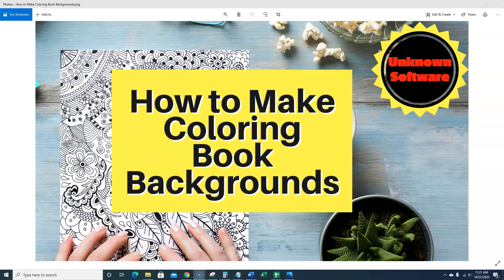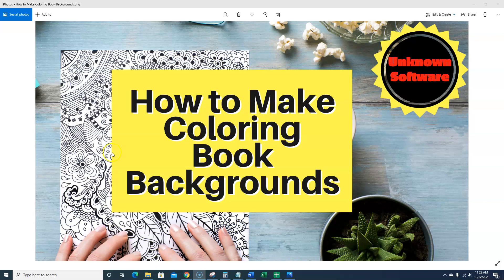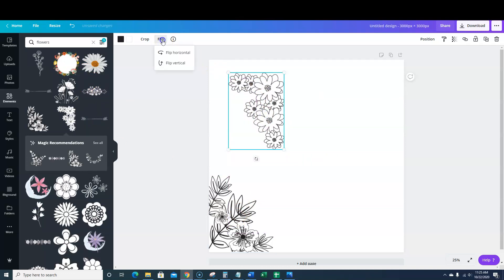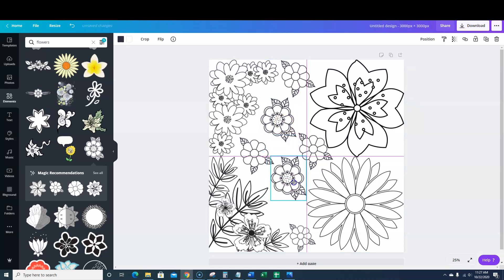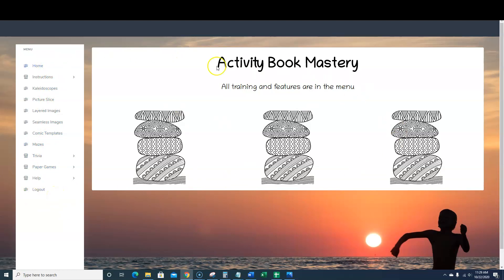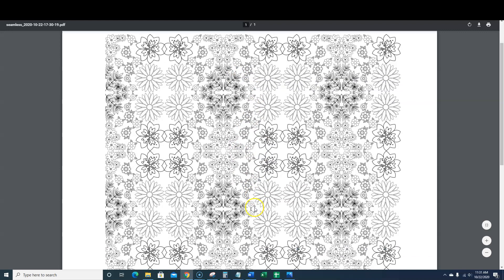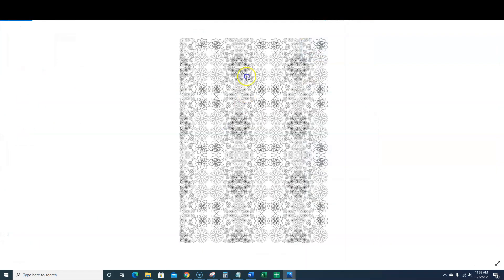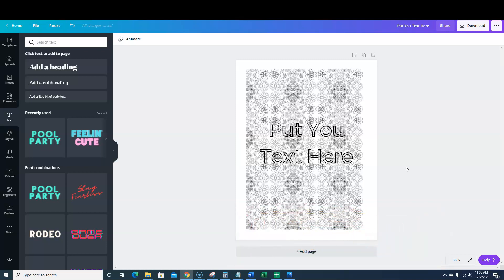How to Make Coloring Book Backgrounds - Unique Software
This video and all my coloring book videos are moving to my new coloring channel Improve Coloring. Thanks!!!

BRAND NEW DIAMOND COLORING PACK AVAILABLE NOW!
210 Unique Coloring Backgrounds Exclusive to Teach Me Money Methods!
Also 1 Done For You Canva Coloring Book Template.

These are my designs from my professional designer (I own the commercial rights to these) Pick them up for pennies compared to what I paid for them :)
The Gold Pack has done for you PowerPoint Templates - Start Publishing Coloring books today!

My Awesome Coloring Book Tutorials

In this video I show you a really cool and unique way to create coloring book backgrounds using a unique software and technique.

I hope you enjoyed How to Make Coloring Book Backgrounds - Unique Software. Join me next time!

How to Make Coloring Books for Amazon KDP Low Content Publishing